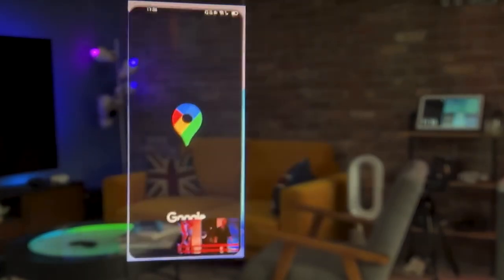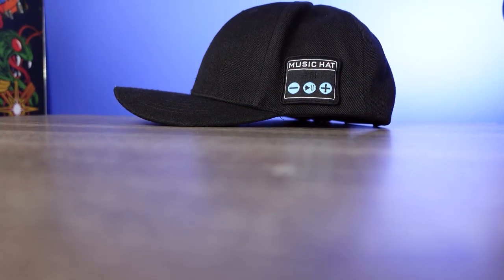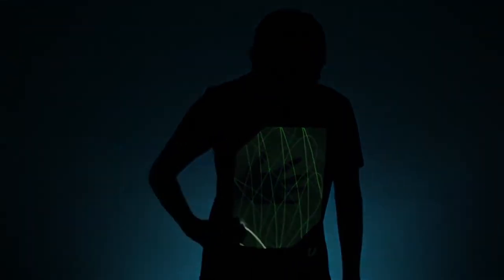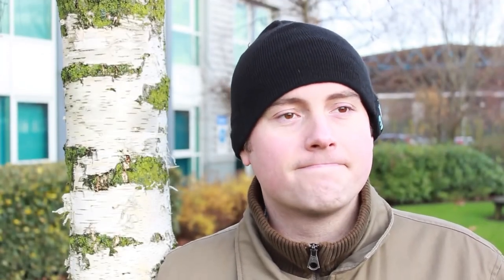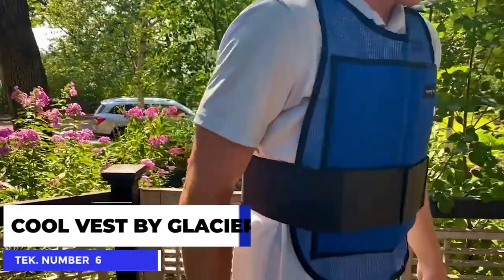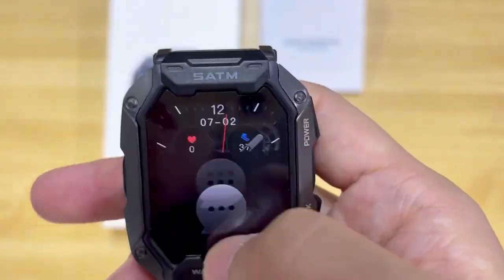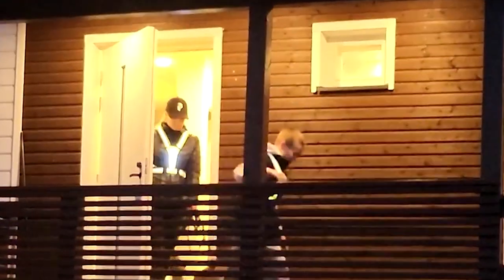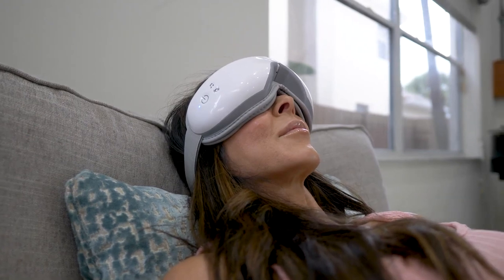Wearable Technology YOU'LL WANT TO BUY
In this video, we're showcasing the most technologically advanced clothing options you never knew existed! From a 4 in 1 waist clip fan to a Bluetooth hat, we've got you covered. Check out the Renpho Eye Massaging Mask for a relaxing spa day, or the Interactive Glow in the Dark T-Shirt for a fun party. Whether you're looking for a warm pullover hoodie or a cooling vest, the Venustas Pullover Heated Hoodie and Glacier Tek Cool Vest have got you covered. And finally, experience the future with the Nreal Air AR Glasses. Which temperature-controlling jacket would you choose?

4 in 1 Portable Waist Clip Fan

Bluetooth Hat

Eye Massaging Mask

Interactive T-Shirt

Flashlight Gloves

Bluetooth Beanie

Venustas Heated Hoodie

Cooling Vest

Rugged Smart Watch

Smart Insole

Clip on LED light

LED Reflective Vest

Nreal Air AR Glasses